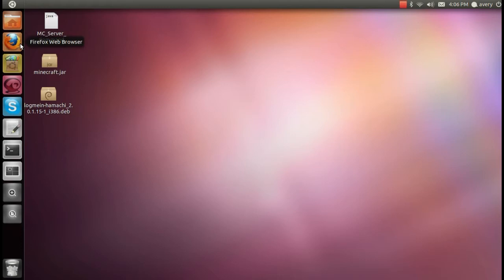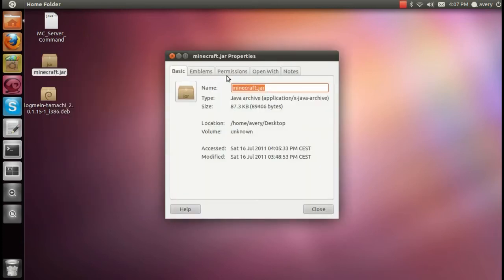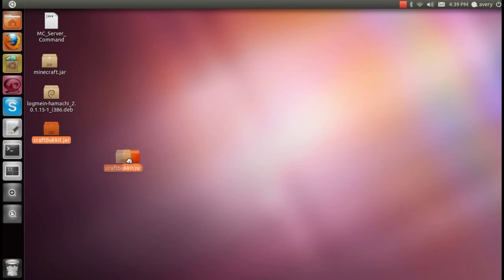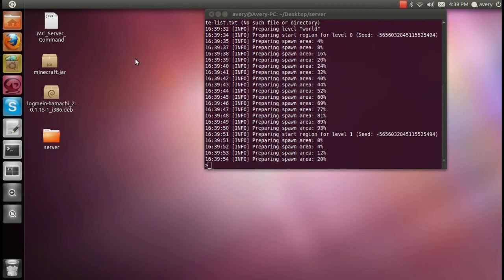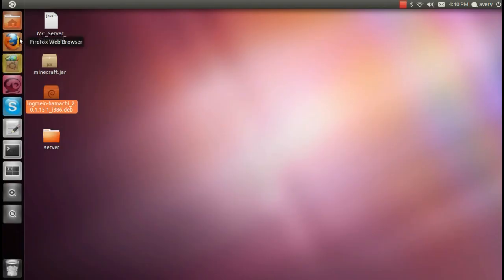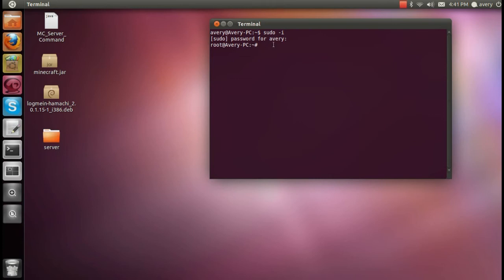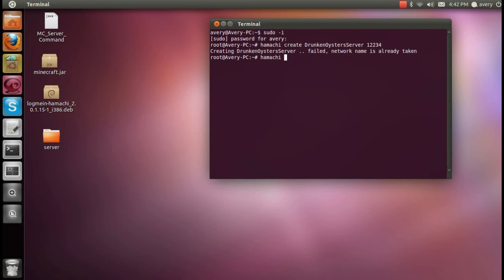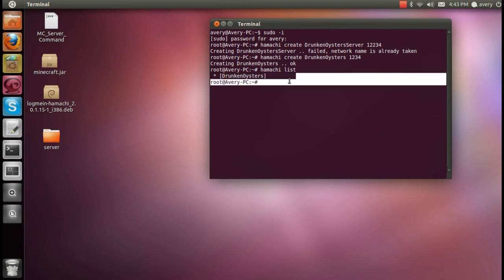How to install Minecraft, Hamachi and CraftBukkit on Linux!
An almost short tutorial on how to install hamachi and set it up also how to use Minecraft and configure CraftBukkit on Linux Ubuntu 11.4
commands!: cd Desktop/folder name here
then: java -Xms1024M -Xmx1024M -jar craftbukkit.jar nogui